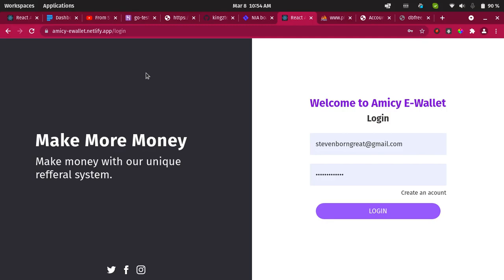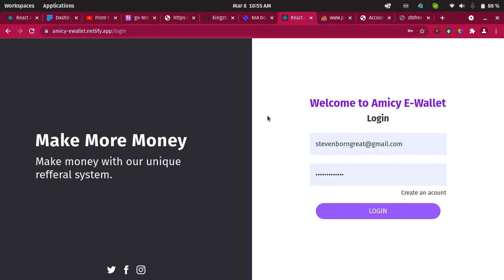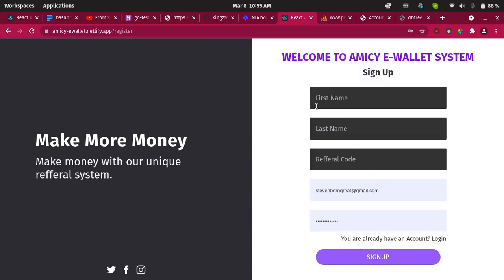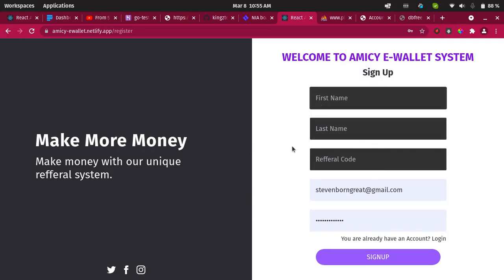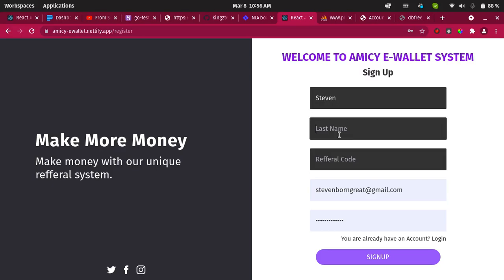How to create E-Wallet & Referral System with Golang, Reactjs , Tailwindcss & postgresql. (Part 1)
In this video you will learn how to create E-wallet and Referral System using Golang, Reactjs, Tailwindcss and  Postgresql.
-You will learn how to connect your Go application to Postgresql.
-You will learn how to fiber v2 framework in Golang
- You will learn how to send and retrieve data in Reactjs using Axios
- You will learn how to encrypt user password with Bycrpt in Golang
- You will learn how to use GORM to query your Postgresql database
- You will learn how to deploy Golang web application to Heroku
- You will learn how to deploy Reactjs application to Netlify.